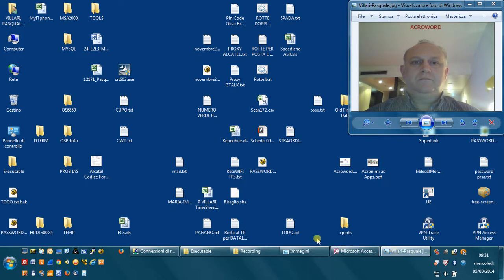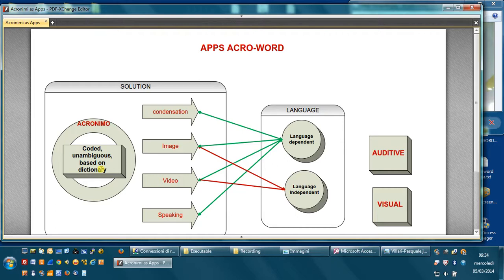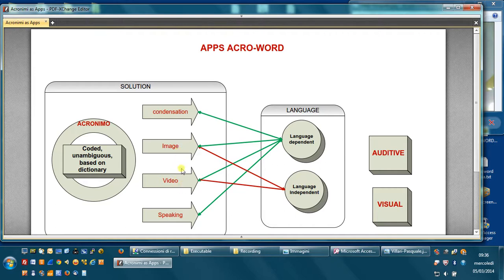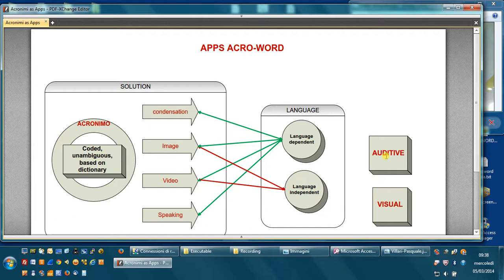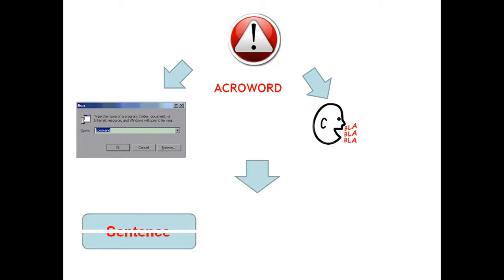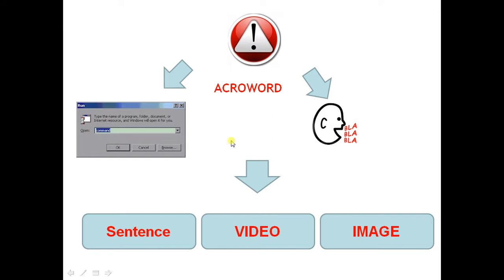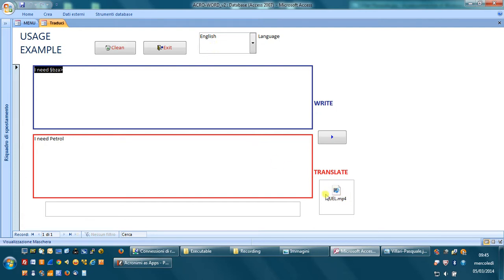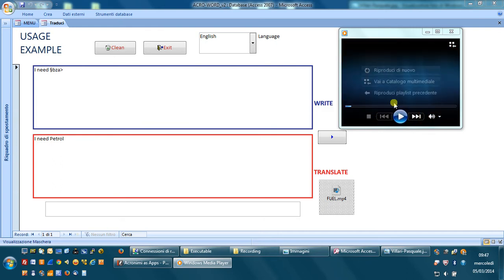AcroWord Introduction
Prototype of APPS AcroWord; a study case on acronym usage.